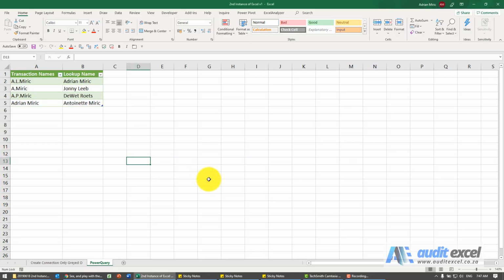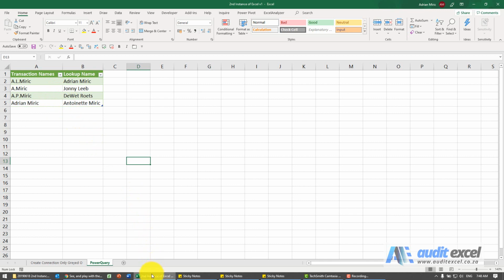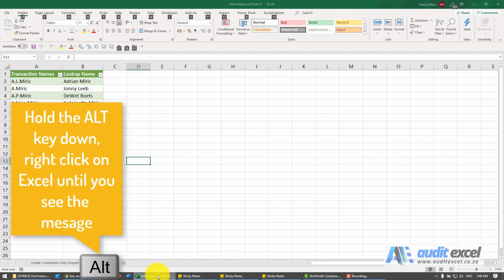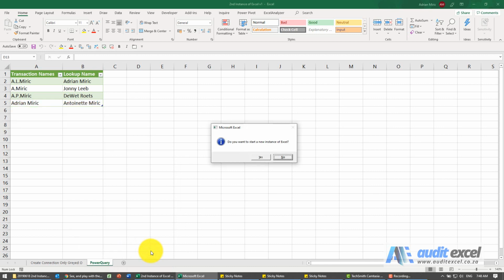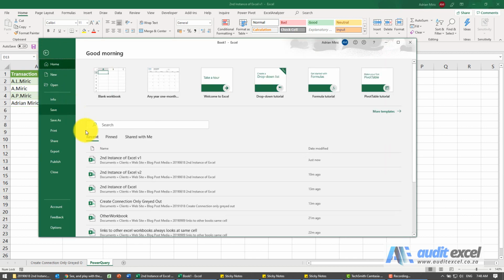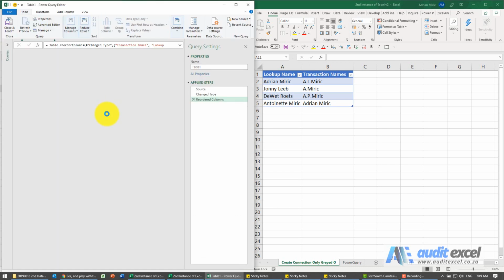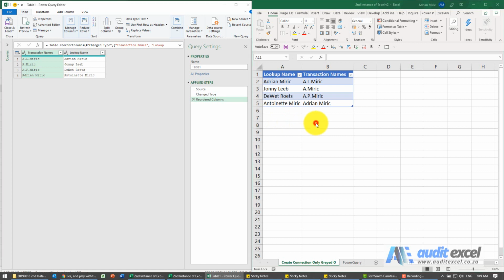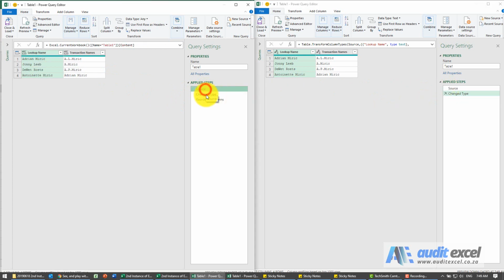Work with Excel while PowerQuery is open or with a 2nd PowerQuery- 2nd instance of Excel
00:00 Excel does not allow you to look at Excel screen which PowerQuery active
00:24 Create a second version of Excel
01:06 See PowerQuery open while still able to work in Excel
01:26 See two PowerQuery's open and active at the same time
01:40 Compare the instructions from different versions of PowerQuery
01:48 Warning about working with 2 versions of Excel
Images on web page

If you have started using PowerQuery (and you must), you may have come across the issue of not being able to look at the Excel worksheet while in the PowerQuery Editor or to look at two different PowerQuery’s at the same time. We find that sometimes we just want to look at a piece of data, or check the spelling of a field name (upper/ lower case becomes important). Perhaps we need to copy some code from a different PowerQuery and want to see it in context without having NotePad as the inbetween step. So how can you see, and play with the Excel data when PowerQuery editor is open as shown below.

play with the Excel data when PowerQuery editor is open

Open a second instance of MS Excel

Opening a second instance of Excel is normally a bad idea, done accidentally. It causes confusion and does stupid things like not allowing you to link spreadsheets and copy formulas across  workbooks.

But in this case it is exactly what we want. We need Excel to open up and not know that PowerQuery is being used. In many cases the file we want to see is the exact file we are working with in the other instance of Excel. All we want to do is look at it or perhaps copy some code across, no changes!

It is important to note that this is a little dangerous so make sure you open it as read only and accept that you may get some warning messages (as the file is open the other instance of Excel may complain that it can’t access a file).

In previous versions of Excel, you could just click on the Excel icon and it would open the 2nd instance (which is why it happened accidentally). But with the new way Excel 2013, Excel 2016, and Office365 handles windows you need to do it slightly different.

2nd Instance of Excel in Excel 2013, 2016 and Office 365

The easiest way we have found is to open Excel while holding the ALT key down. The key is to hold the ALT key down until you get the message  “Do you want to start a new instance of Excel?”.

So the steps are:

Hold your ALT key down, right click on your Excel icon (1 below), and

click on Excel 2016 (2 below) (still holding the ALT key down and wait)

Only when you see the message “Do you want to start a new instance of Excel?” (as shown below) do you let go of the ALT key and click Yes

A new instance of Excel will open up and the Excels’ will ignore each other. As mentioned previously this has some dangers and can be a bit confusing (we use 2 monitors to clearly separate what we are looking at) but it is easier than opening, closing, copy pasting and trying to remember exact syntax because PowerQuery is VERY particular about fields used.

Want to learn more about Microsoft Excel? If you prefer attending a course and live in South Africa look at the Johannesburg MS Excel 3 Day Advanced Course  or the Cape Town MS Excel 3 Day Advanced training course. If you prefer online learning or live outside South Africa, look at our online MS Excel training courses.